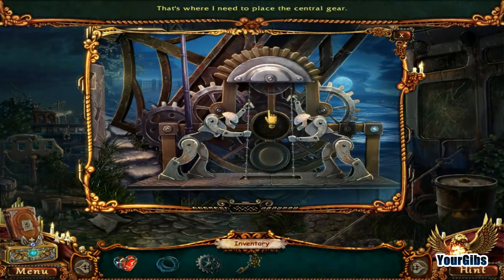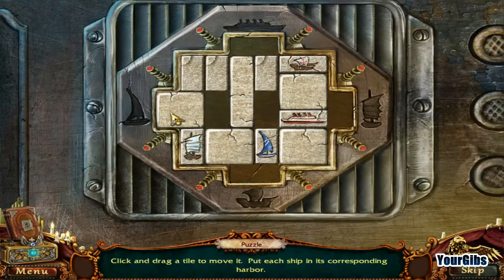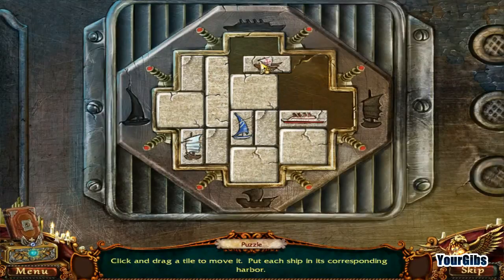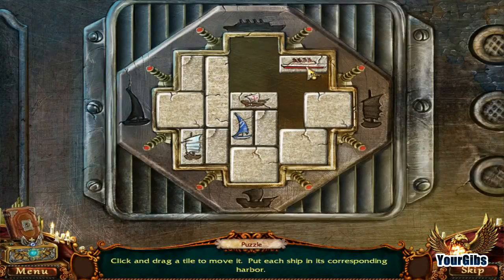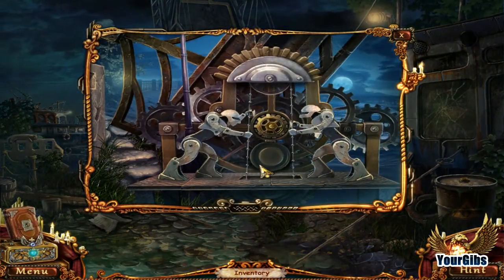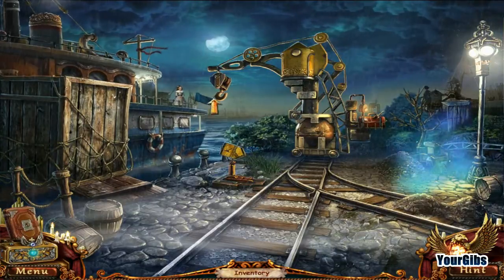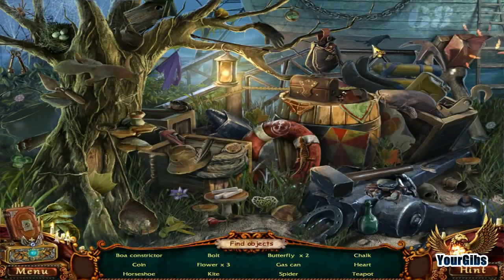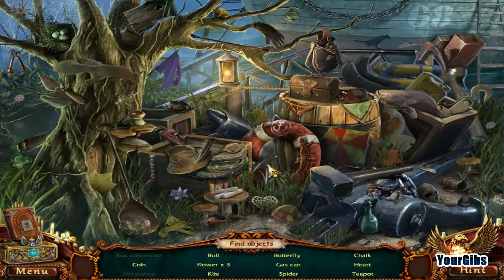Dark Strokes: Sins of the Fathers CE [08] w/YourGibs - Chapter 8: Daughter on the Ship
Dark Strokes: Sins of the Fathers // Part 8: Daughter on the Ship

Developer: Alawar Friday's Games
Let's Play ♦ Dark Strokes: Sins of the Father Collector's Edition Walkthrough with YourGibs commentary

STORY
When Evil comes for the people you love, what will you do? That moment of reckoning has arrived for Ethan Black, a young man whose bride-to-be was snatched up in the blink of an eye by a terrifying menace known as the Faceless Ones. Guide Ethan as he explores a decimated city, interacts with its remaining inhabitants, searches for clues that will lead him to his beloved Clair, and peels back the layers of a chilling supernatural mystery that began with the stroke of a paint brush and will end in a dramatic confrontation near a fiery abyss.